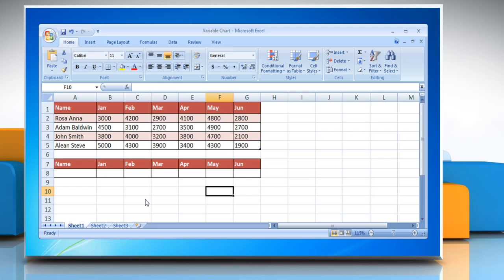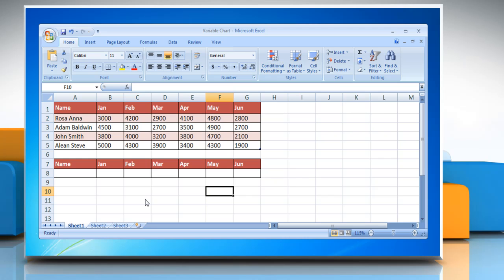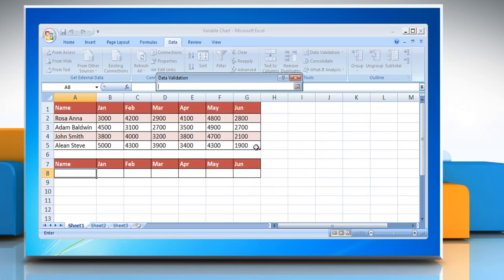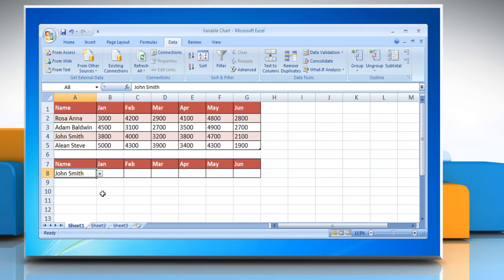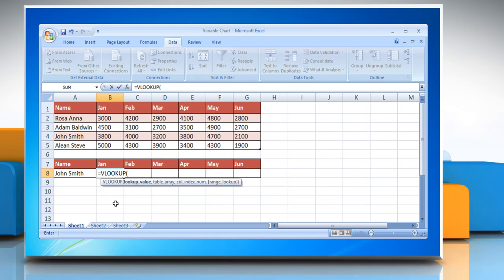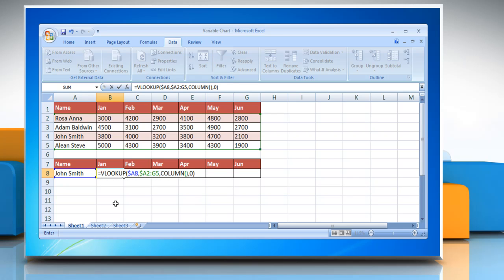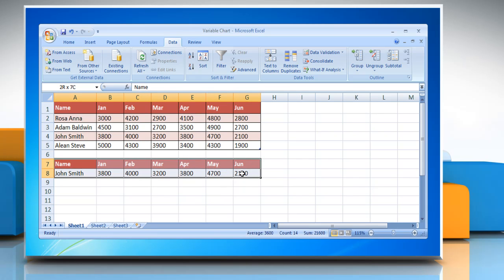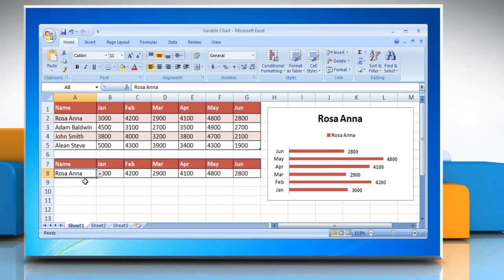How to Create a Variable Chart in Excel 2007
Watch this video for the steps to create an Excel Variable Chart in Microsoft® Excel 2007. If you need tech help, call iYogi™. Our toll-free number for the U.S. and Canada is 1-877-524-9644 and for the U.K., it is 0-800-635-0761. Our expert tech support team is available 24x7.